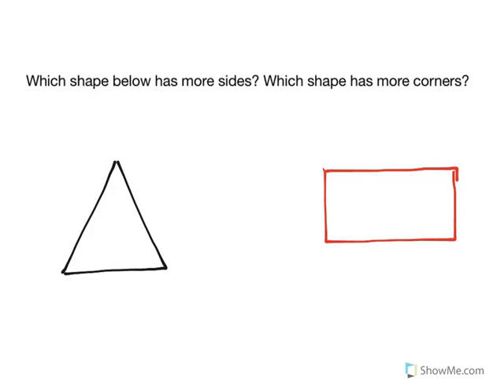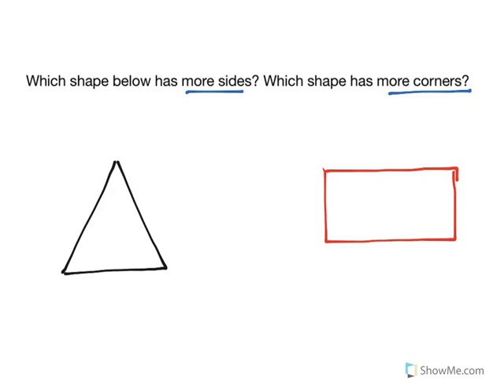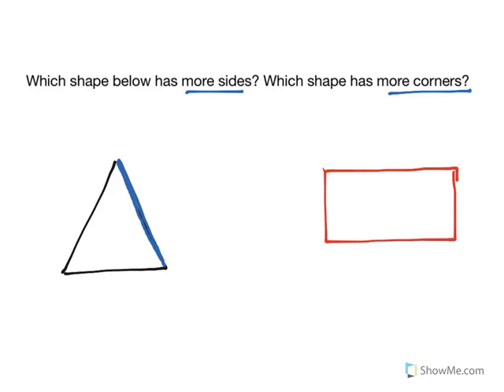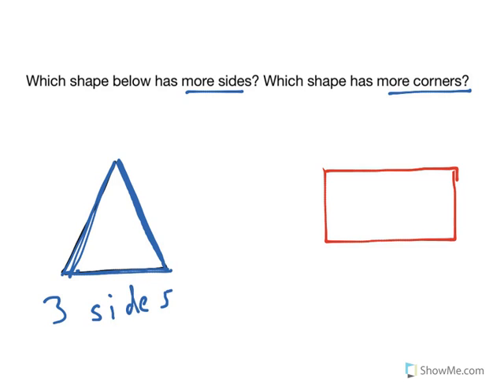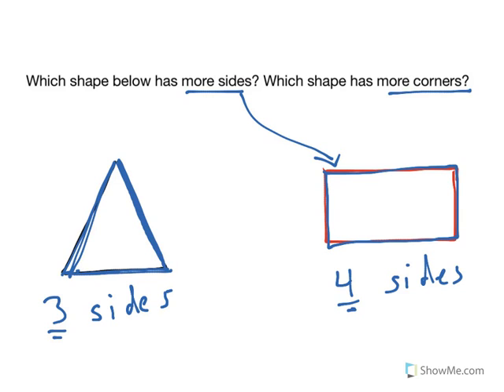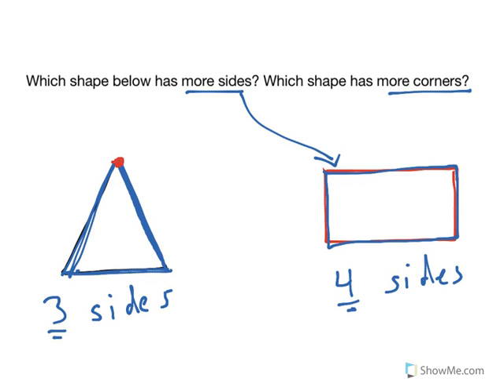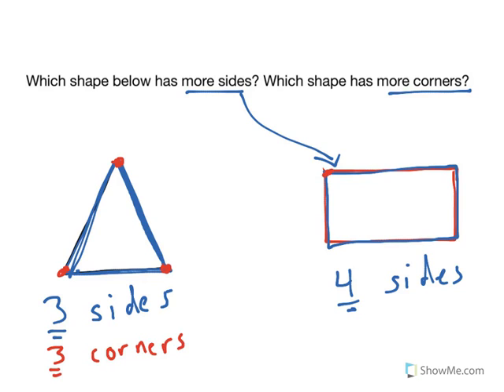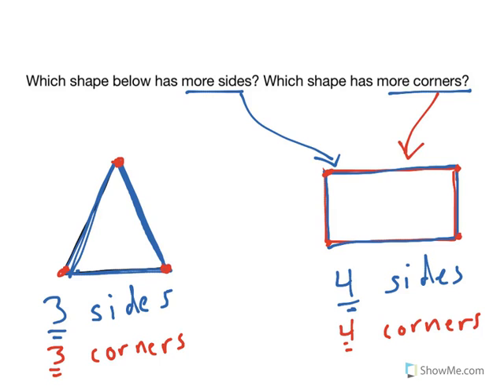[K.G.4-2.2] Comparing Shapes - Common Core Standard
Compare the number of sides and corners shapes have by using the words more, less and the same